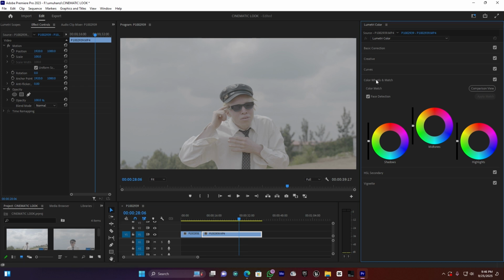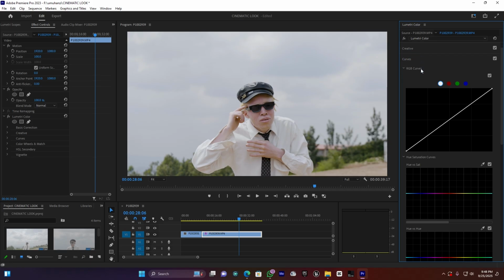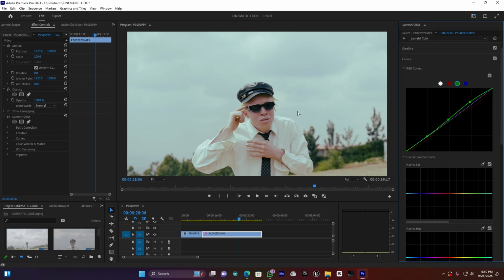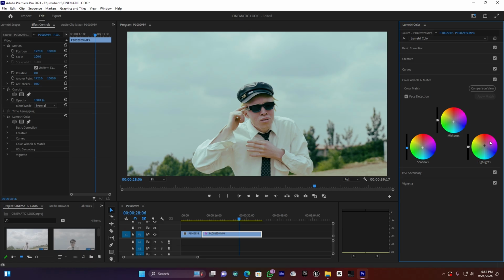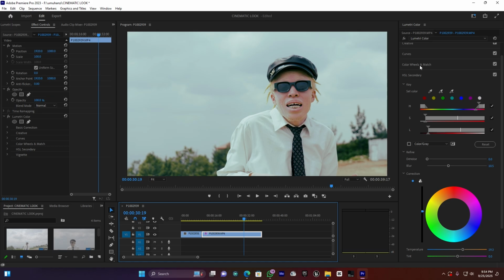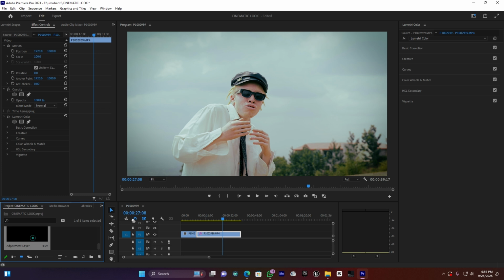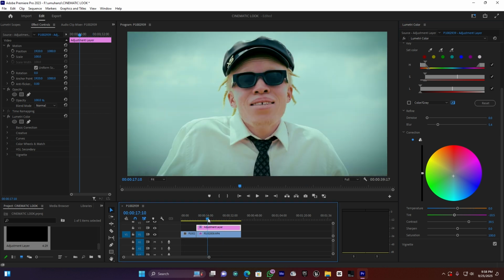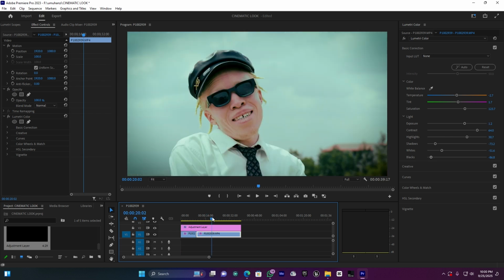CINEMATIC COLOR GRADING IN PREMIER PRO TUTORIAL FREE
🎬 CINEMATIC COLOR GRADING IN PREMIERE PRO | FREE TUTORIAL

Do you want to make your videos look like movies? In this tutorial, I’ll show you step by step how to do cinematic color grading in Adobe Premiere Pro. You’ll learn how to use Lumetri Color, adjust contrast, add mood with shadows and highlights, and apply LUTs — all for FREE!

Whether you’re a beginner or improving your editing skills, this guide will help you transform your footage into a professional, cinematic look.

📌 What you’ll learn:

Basic color correction setup
Creative adjustments for mood & style